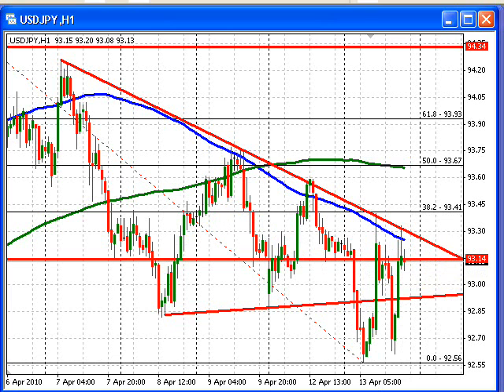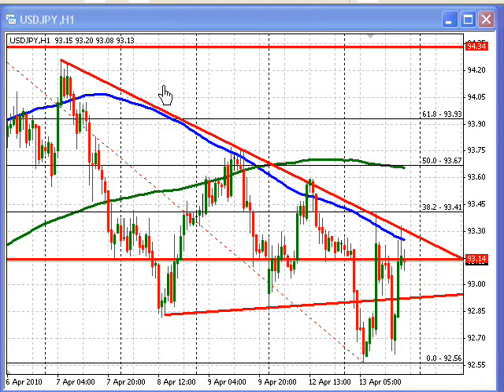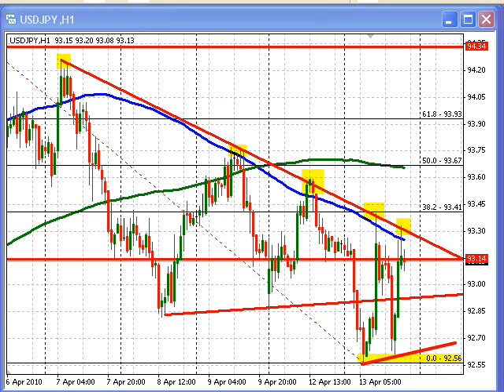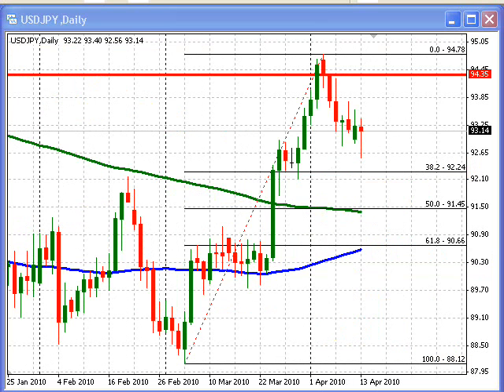Forex QUICK_USDJPY April 13th 2010.wmv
Forex QUICK: USDJPY holds the topside resistance one more time for a total of 5 now